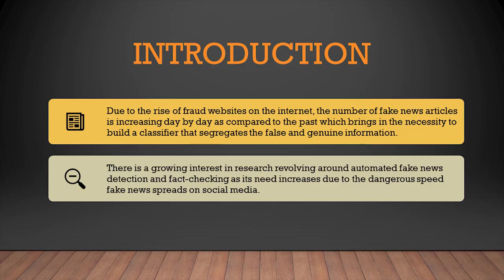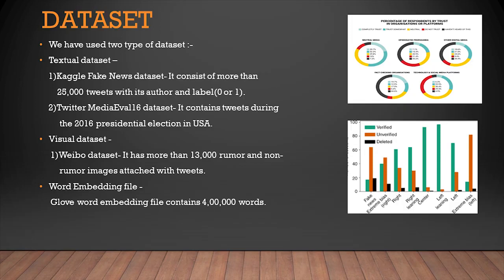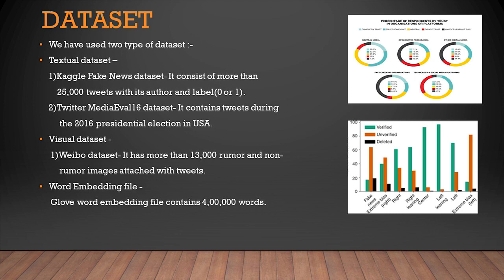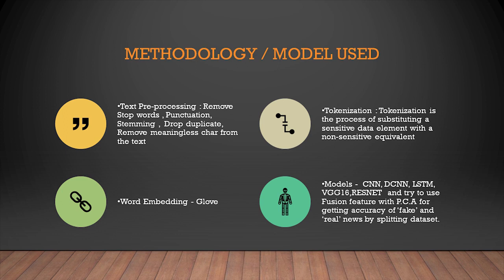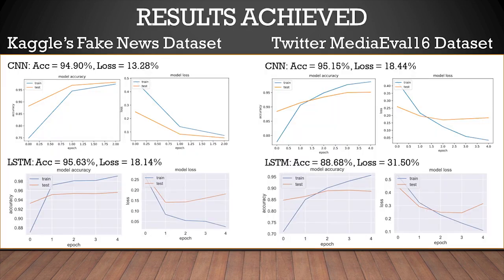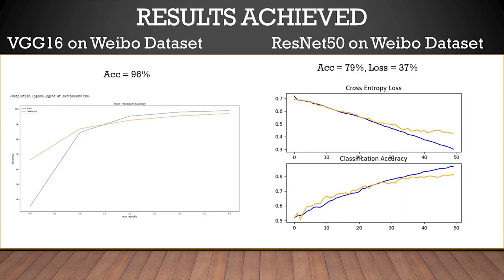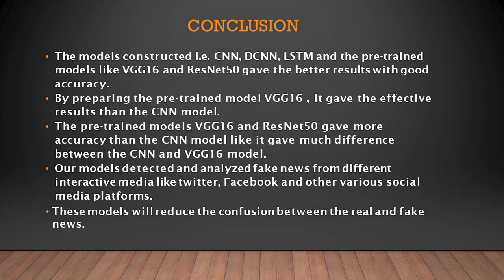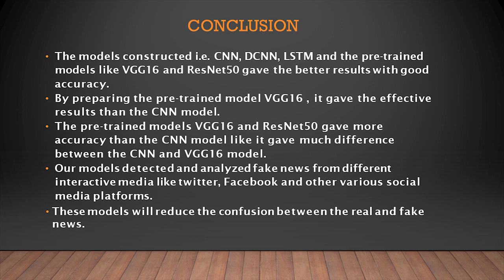Fake News Detection Using Deep Learning Techniques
Fake news detection is a task to classify between fake news and real news using textual as well as visual content.
Dataset used are kaggle fake news dataset, Twitter Mediaeval 2015 and Mediaeval 2016 tweets for textual content and Weibo dataset for visual content ranging from fake and real news.
Comparative results of deep learning techniques used are demonstrated

Leadingindia.ai